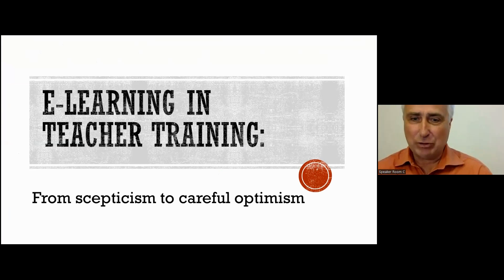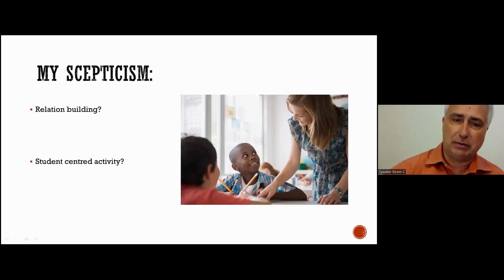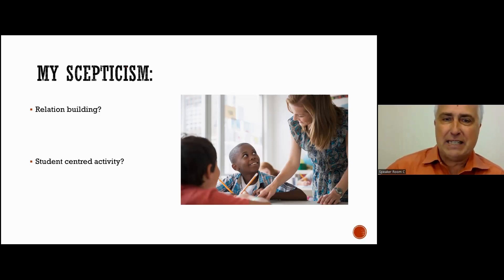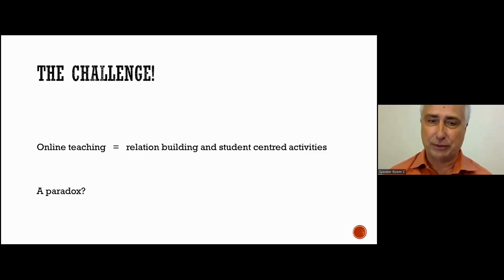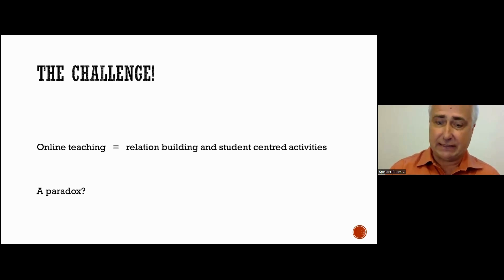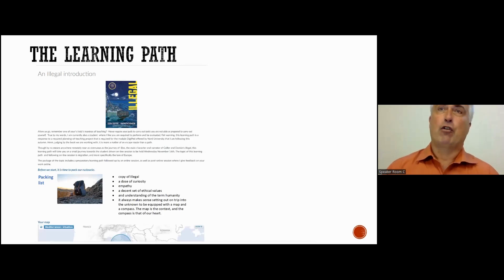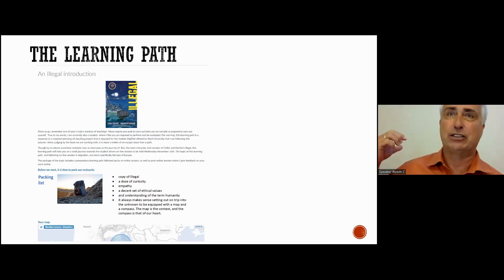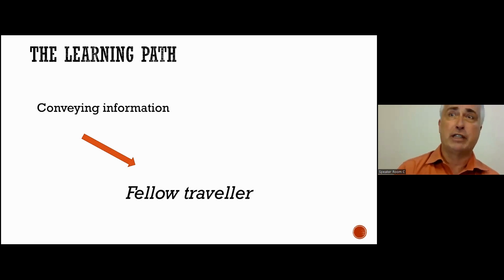Patrick Murphy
E-learning in Teacher Training: from Scepticism to Careful Optimism